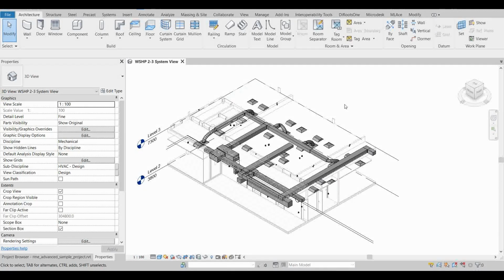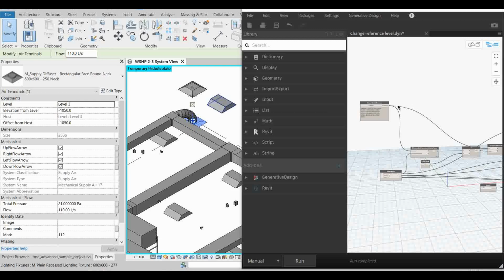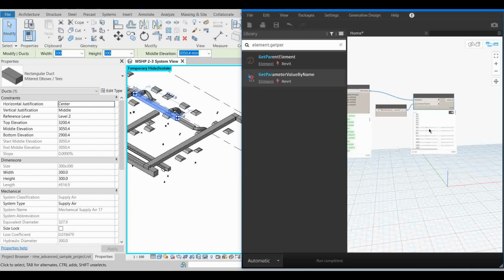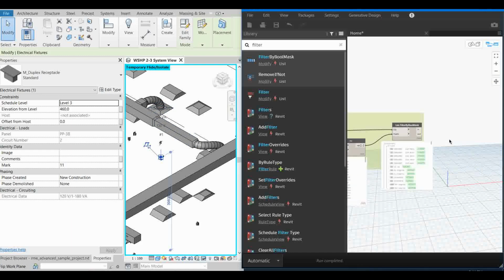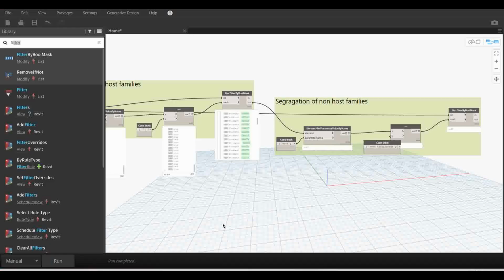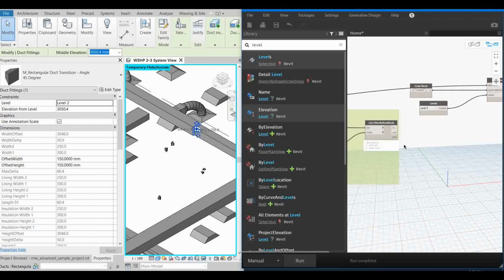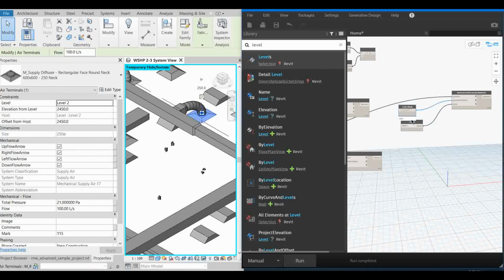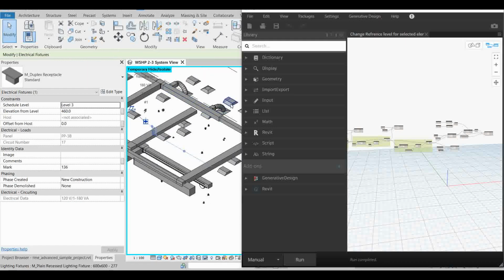Change Reference Level in Revit without Moving Elements | Change Family Level Reference | BIM ALL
How do I change the reference level in Revit?
How To Change The Reference Level Of A Beam In Revit |
Well we do have another option and its quite simple really, first select the beam, then on the Ribbon use Edit Work Plane. This will show the Work Plane dialog box, using the 'Name' option dropdown select a different work plane and the beam will move to that work plane and the ref level will now match.
Use the power of Dynamo to change reference level without moving elements in Revit. Use it for one or more elements in Revit at the same time, without moving them from their current position.
This is especially useful for linear elements with fittings and accessories such as pipes, ducts, conduits and cable trays.
How do you reassign levels in Revit?
Solution:
Select the level head family (M_Level Head- Circle) used in your project in the Project Browser.
Click to "Edit".
Select the "Elevation" label in the family.
Choose "Edit label".
Select the row of "Elevation" in the "Label parameters" field.
Click onto the symbol of "Edit parameters units' format"

Revit Dynamo change level references
automatic change reference level of pipe and fittings .
automatic change reference level of pipe and ... - YouTube
[Revit] Change objects reference level (update) - YouTube
Revit Dynamo change level references - YouTube
Change Reference Level in Revit without Moving Elements